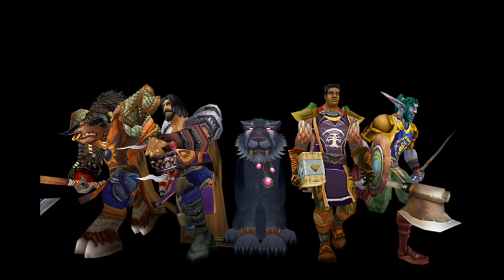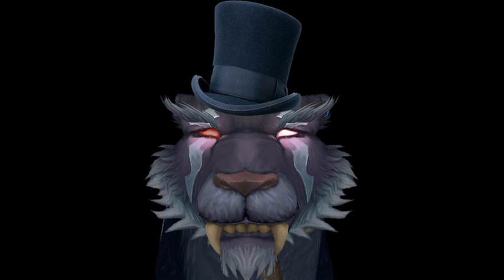Commentary: Footage vs Space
Hi guys... this is a commentary I did today about my future and upcoming video footage ...
It talks about the problems I'm getting with fraps and stuff... short and simply put though... it will explain quite a  bit.